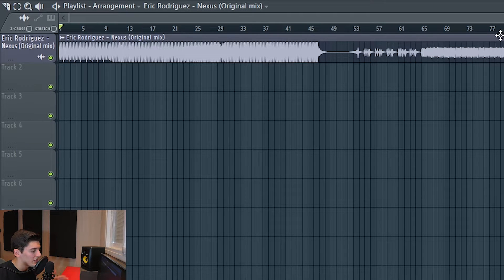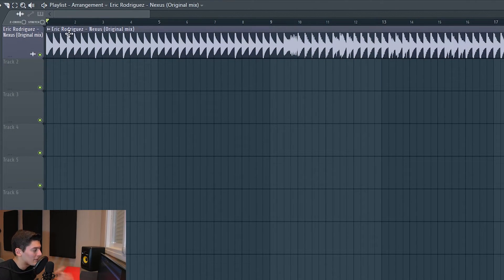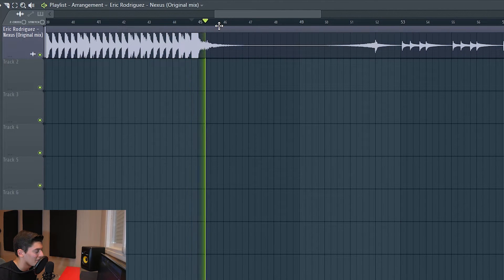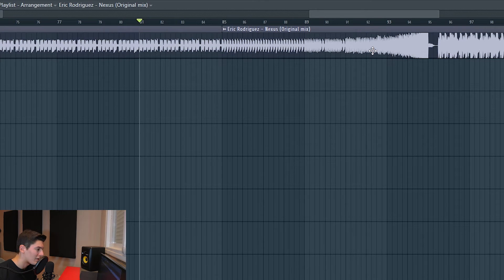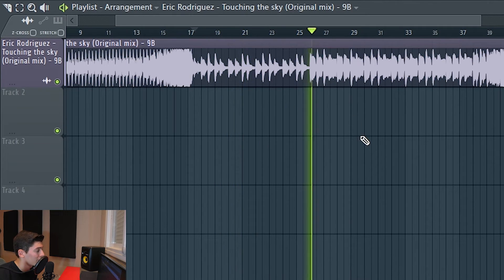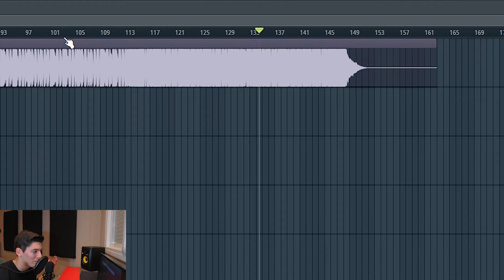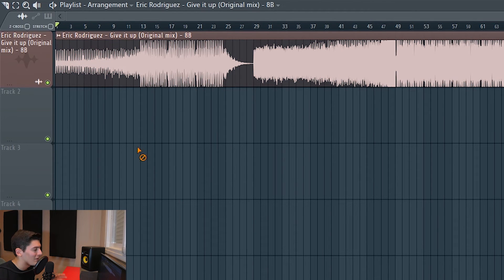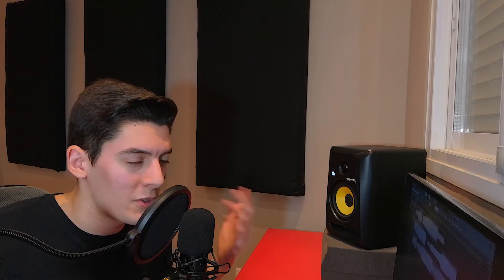BACK TO MY OLD SONGS | Reviewing my FIRST SONGS EVER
In this video I'm reviewing my first songs ever, so don't be to exigent with me 😂

▶▶▶ MY EQUIPMENT ◀◀◀